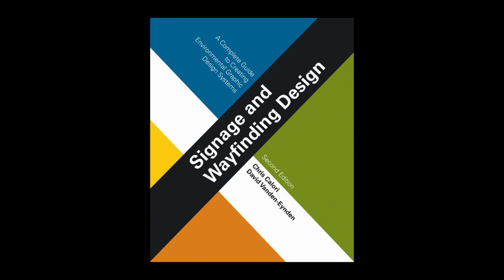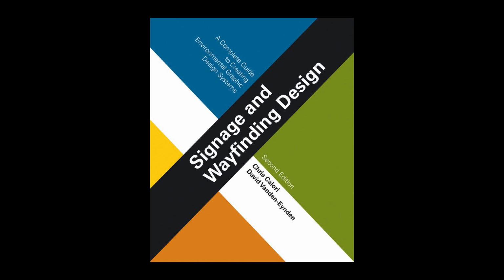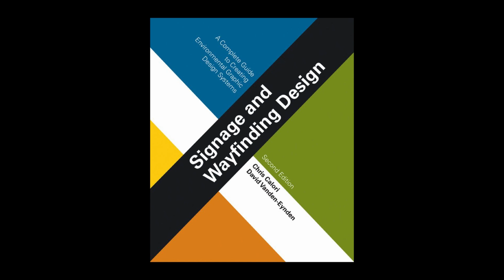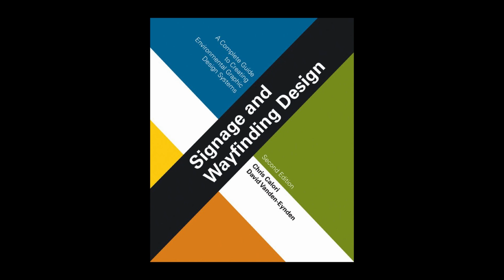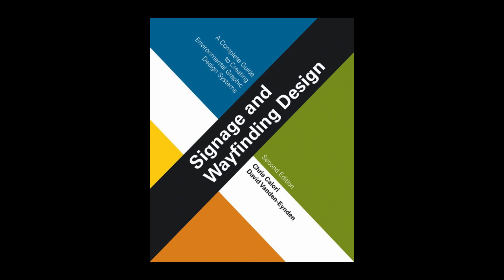Signage and Wayfinding Design A Complete Guide to Creating Environmental Graphic Design Systems ch2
chapter two audio reading of Signage and Wayfinding Design  A Complete Guide to Creating Environmental Graphic Design Systems by Chris Calori and David Vanden-Eynden